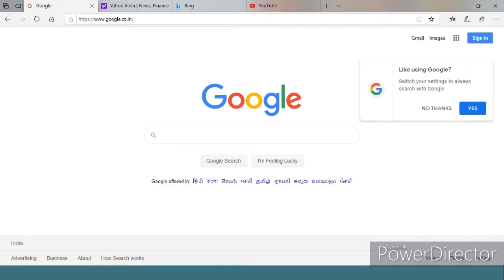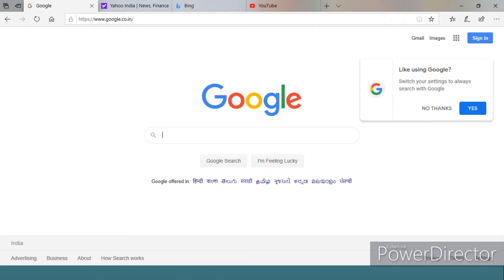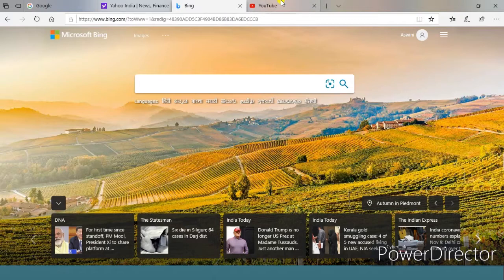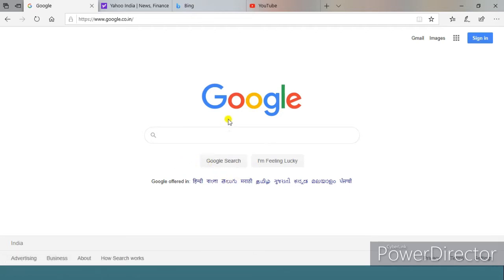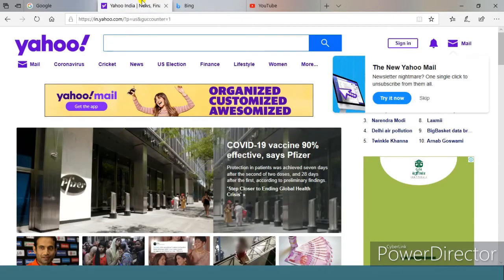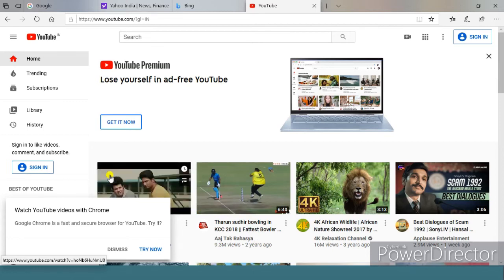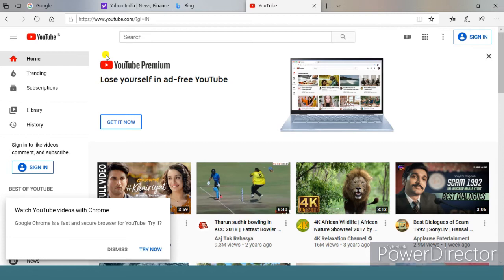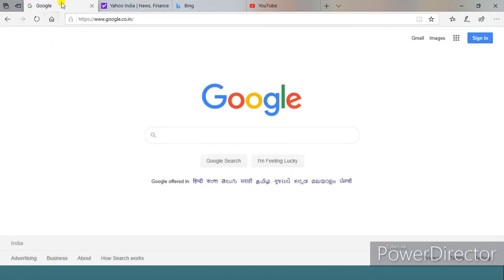Ln 5 internet part 2